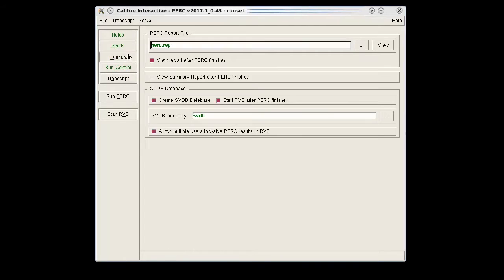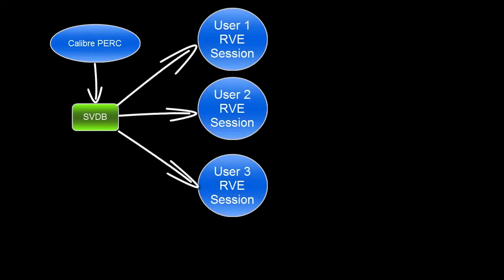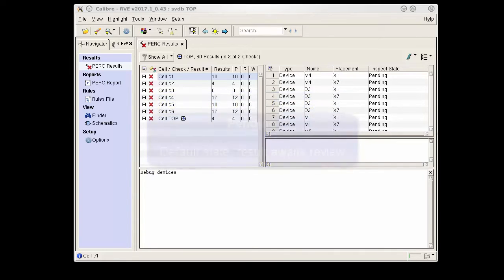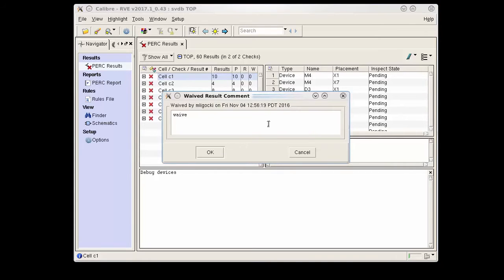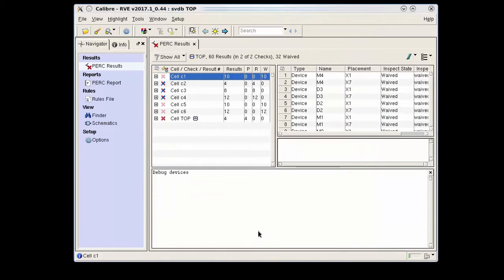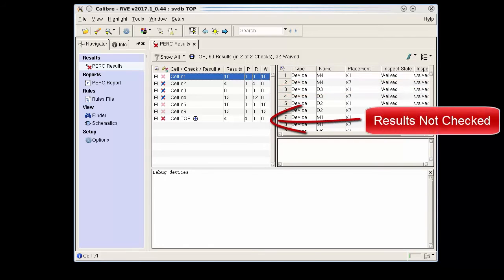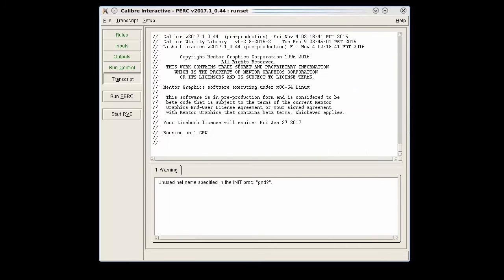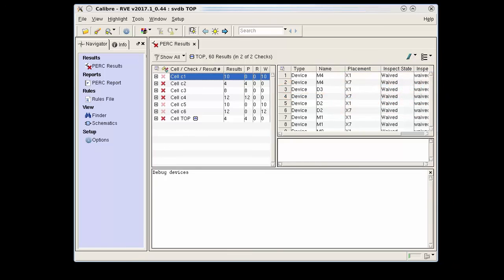How can multiple users waive and use Calibre® PERC™ waivers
If you run a Calibre® PERC™ job that generates many results it is beneficial to split the debug work among multiple designers to improve turn-around-time and designers productivity. In this video we will see how multiple designers can debug and waive Calibre® PERC™ results independently and combine all waivers to one single waiver file to be used in subsequent Calibre® PERC™ runs.